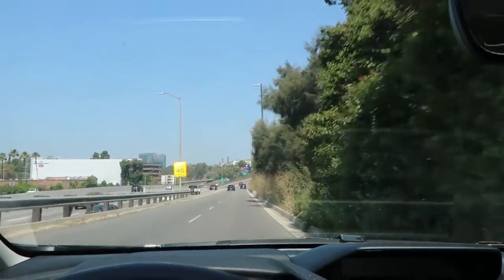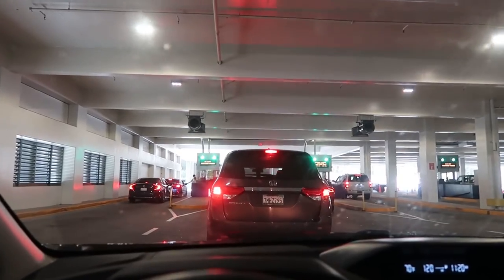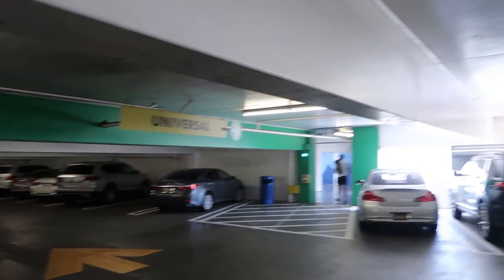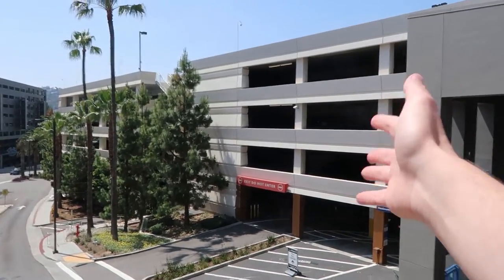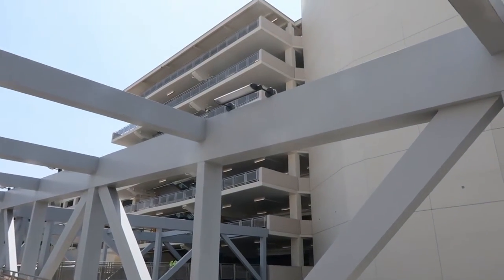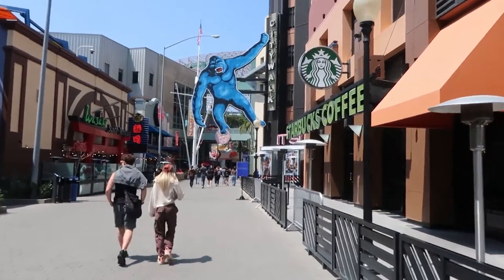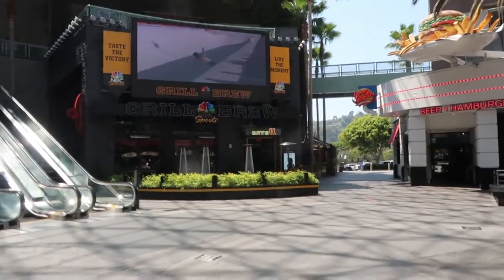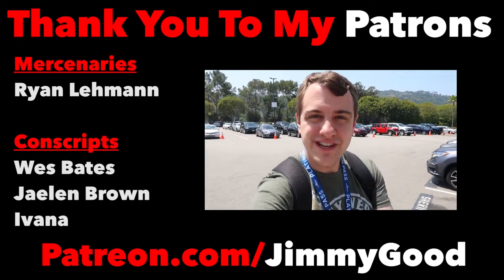Universal Studios Hollywood Parking Lots & How To Use Them!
Greetings, all! I want to continue to make videos about the parks that I hope provide some useful information for folks visiting for the first time. Also, I made one about a parking lot in Disneyland and figured I should show Universal some love too! The more the merrier! Thanks for stopping by and remember to Adapt & Overcome!